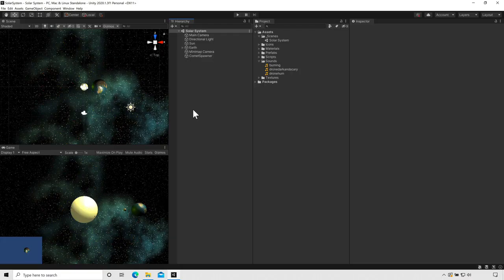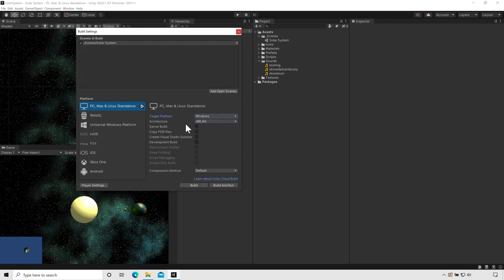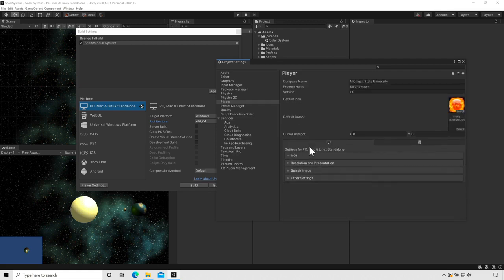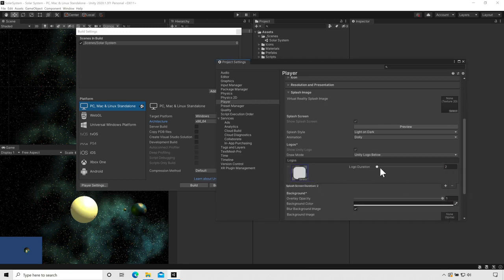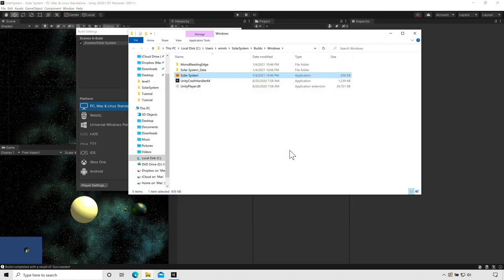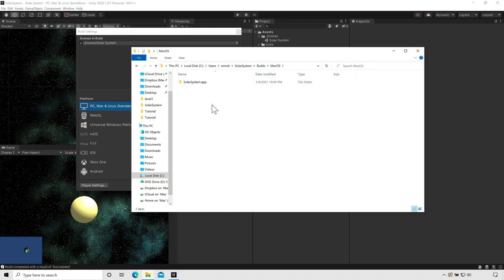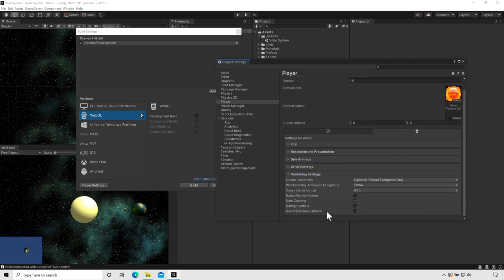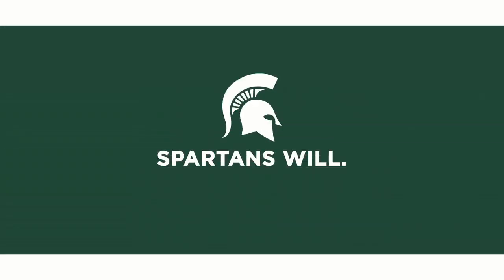Ep 21 - Build & Test: Game Design and Development 1 | 2D Shooter